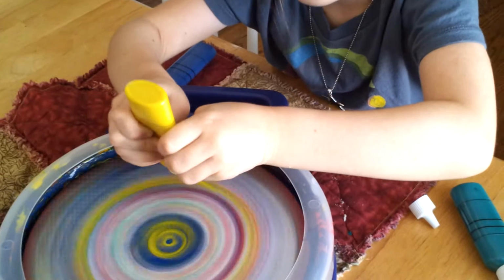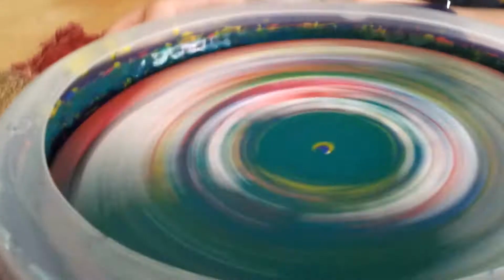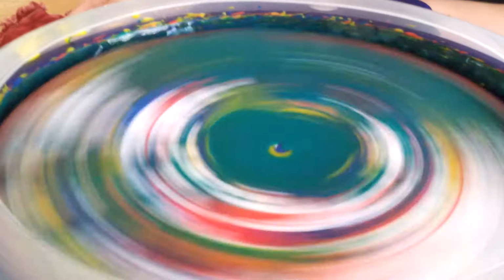Kylie's spin art